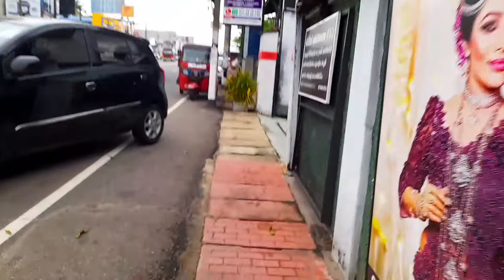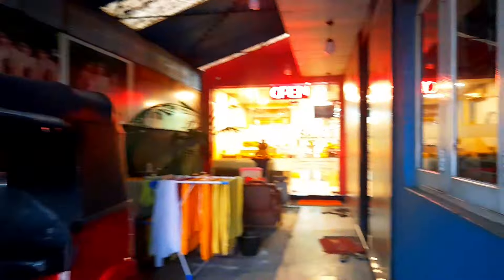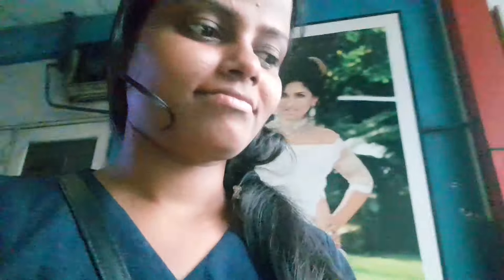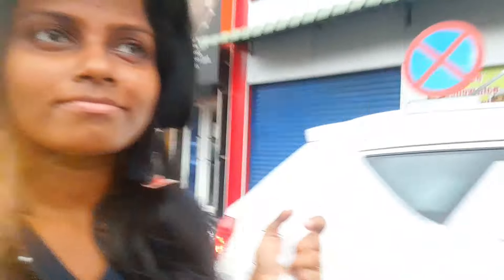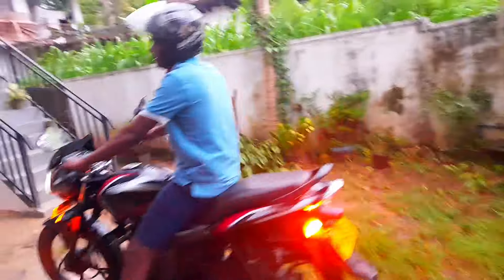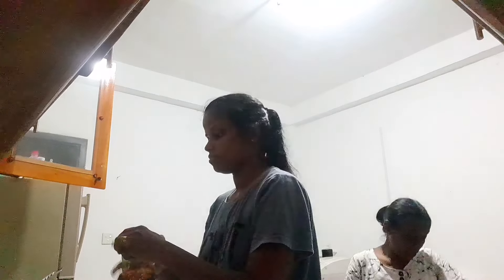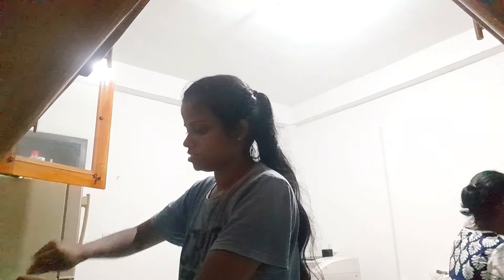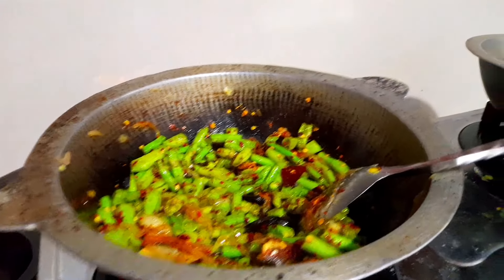කාගේ wedding එකටද මං මේ ලෑස්ති වෙන්නෙ